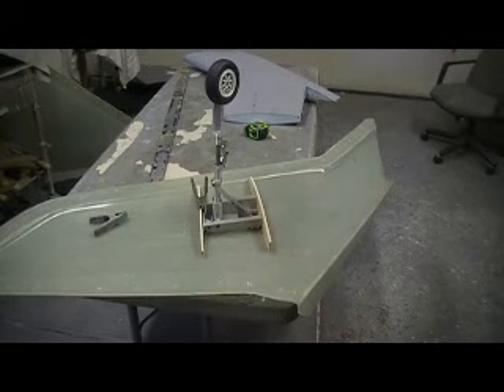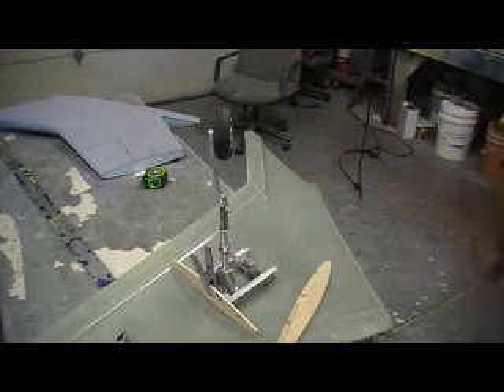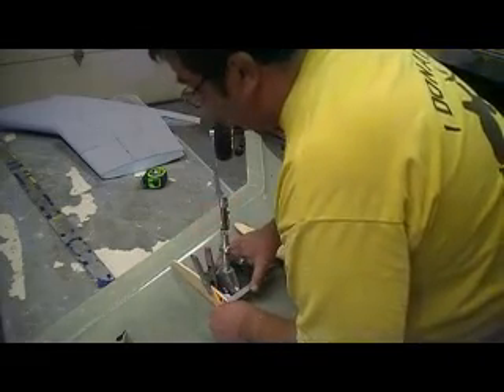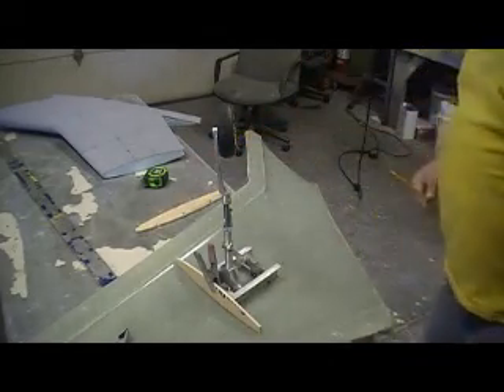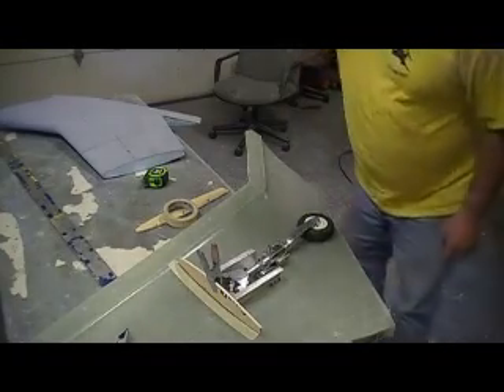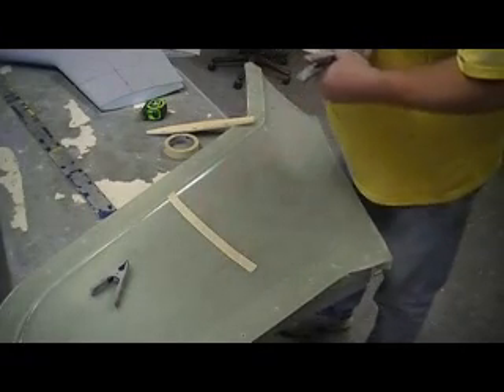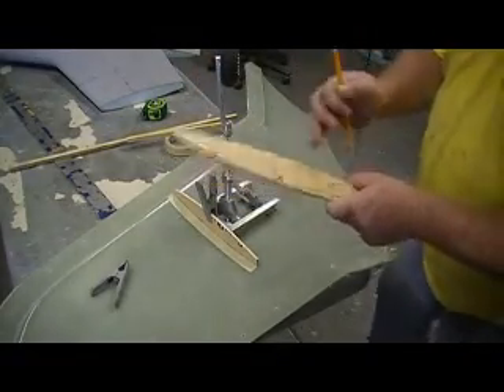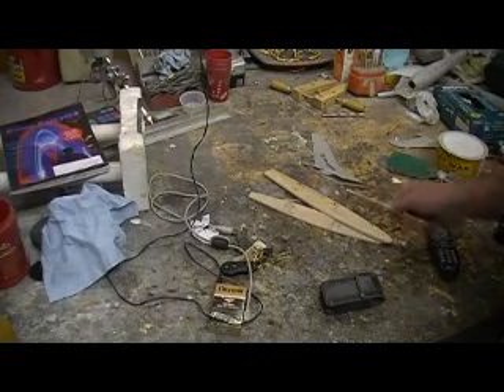how to build a rc jet F-105 thunderchief # 255